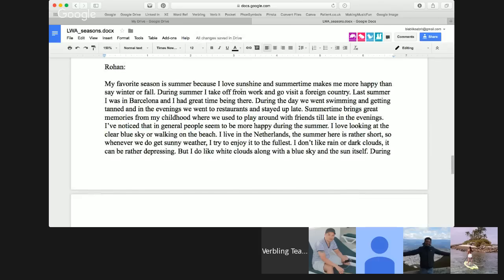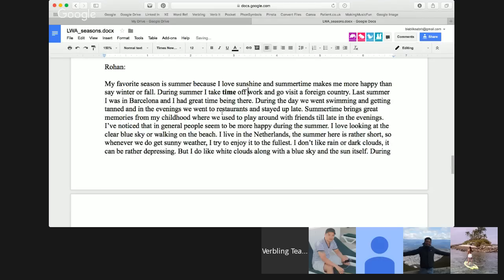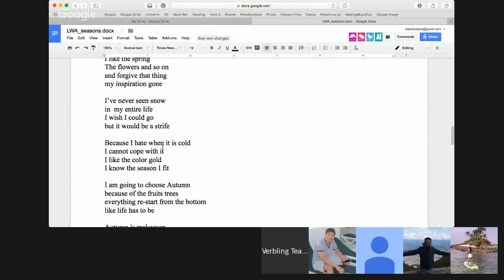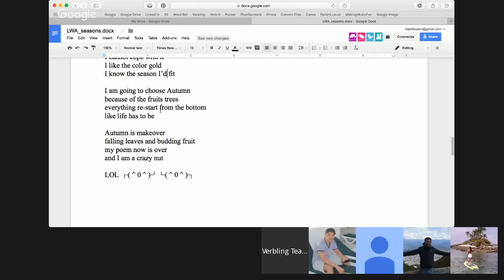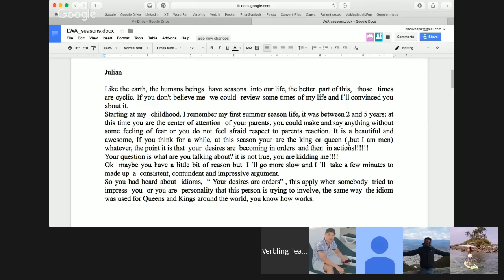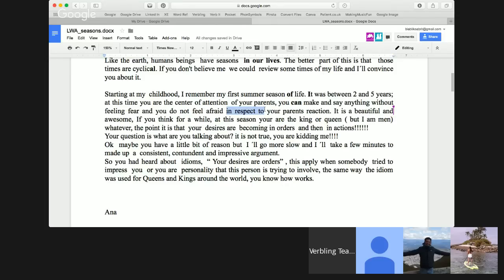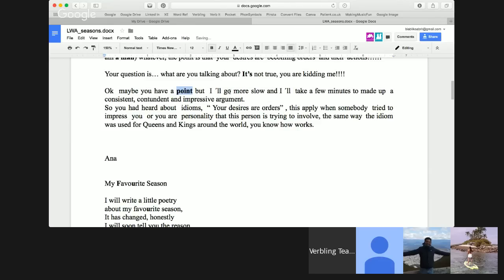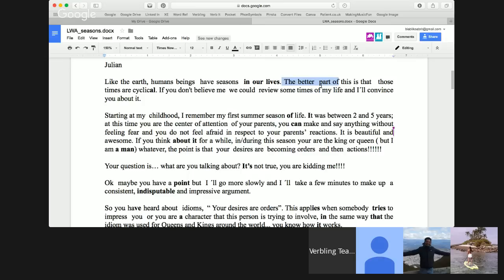Let's Write About...a season